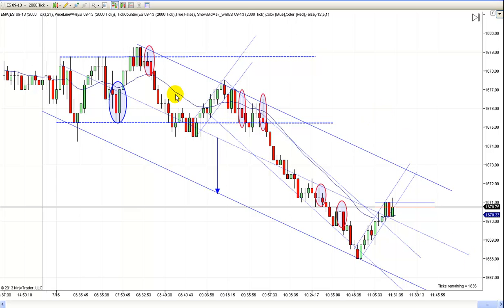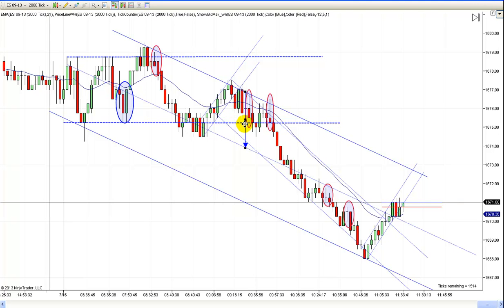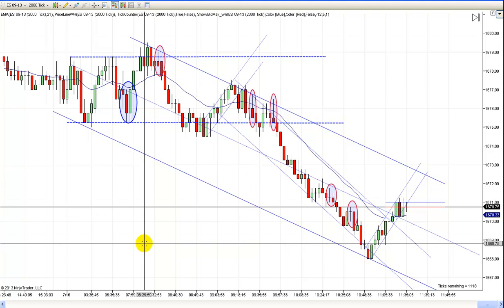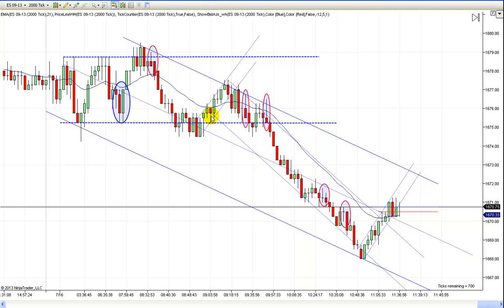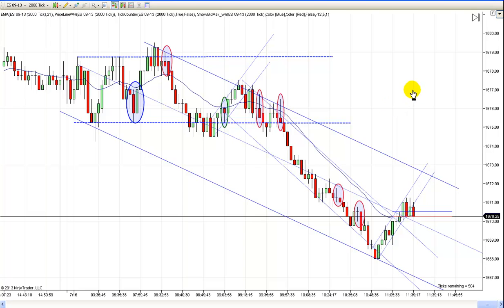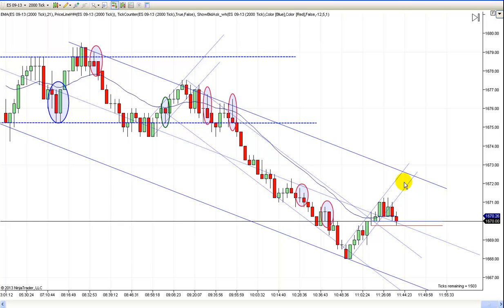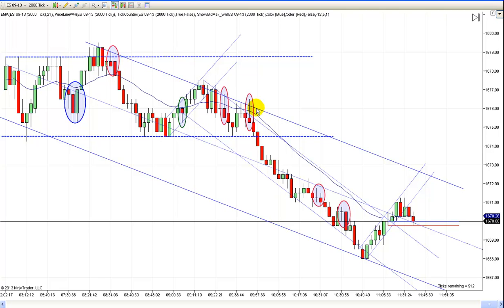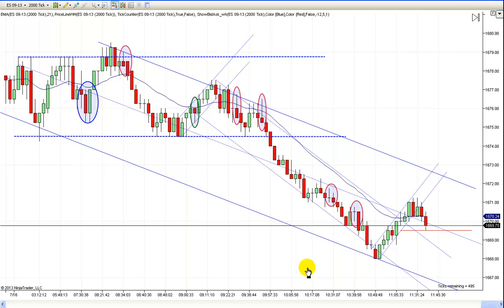Learn To Day Trade With Price Action 7-16-13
We hope you enjoy and learn something new from today's chart lesson.  If you would like to learn how to trade with price action, please visit our webiste for more details. Futures, stocks and forex trading contains substantial risk and is not for every investor. An investor could potentially lose all or more than their initial investment. Risk capital is money that can be lost without jeopardizing ones’ financial security or life style. Only risk capital should be used for trading and only those with sufficient risk capital should consider trading. Past performance is not necessarily indicative of future results. Our full risk disclosure can be found